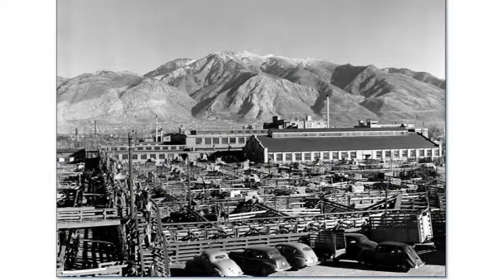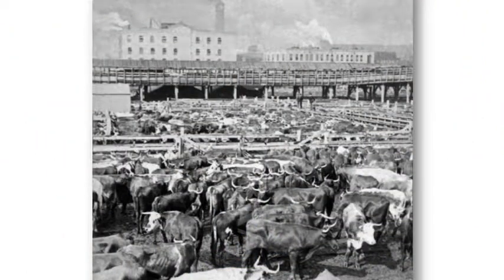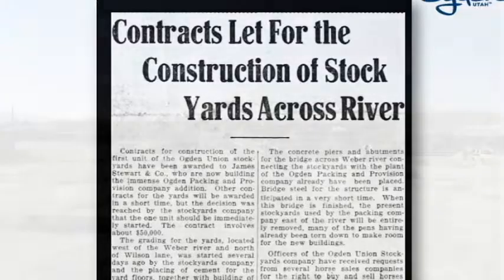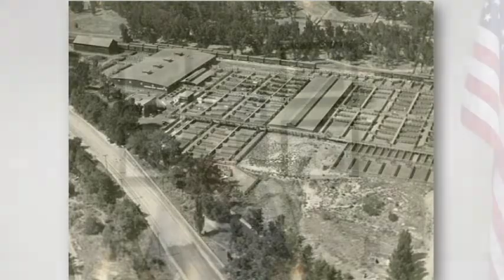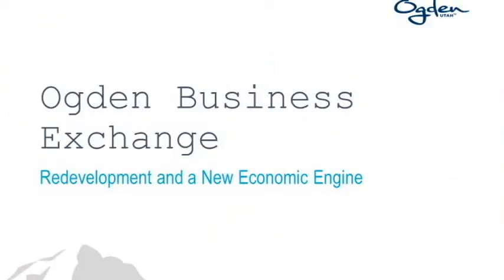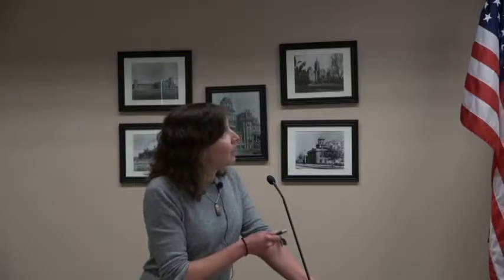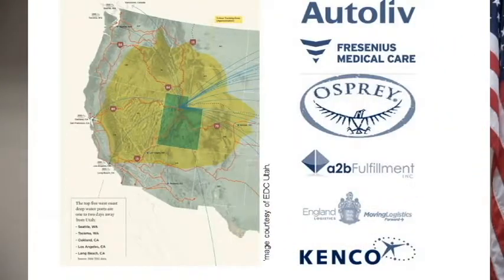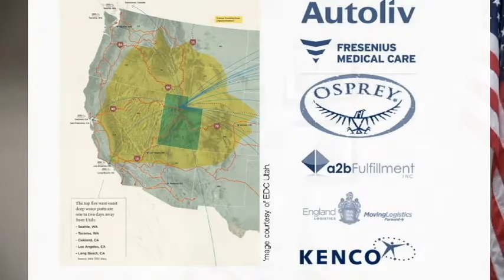From Sheep to Bikes: Transforming an Engine of Economic Growth in Ogden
From Sheep to Bikes: Transforming an Engine of Economic Growth in Ogden by Sheri Murray Ellis (Certus Environmental Services), Sara Meess (Ogden City Corporation)

The Historic Ogden Union Stockyards were once one of the largest stockyards west of Denver, representing the latest advances in the transportation and processing of livestock. Although Ogden is widely known for its rail history, the stockyards were also a major economic driver for the region. The former stockyards are now being transformed into a lifestyle-based business park designed around outdoor amenities and sustainability principles. This discussion will trace the evolution of the site, from its historic use as a bustling livestock center to its redevelopment as an outdoor recreation business park.